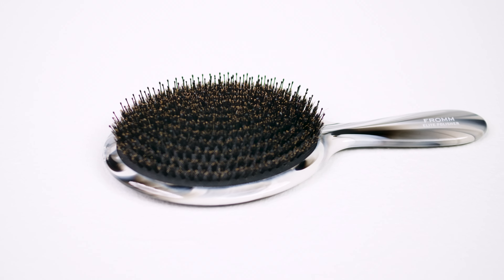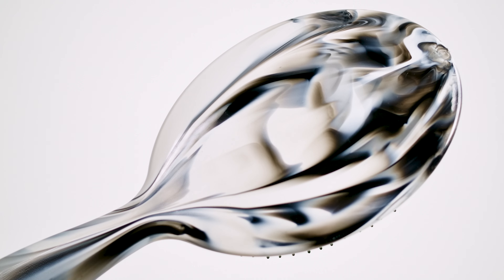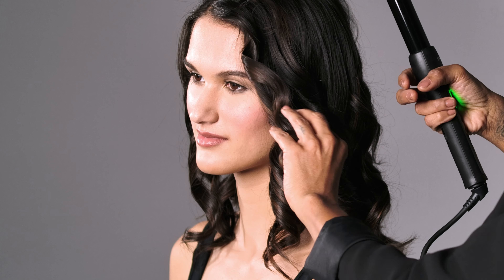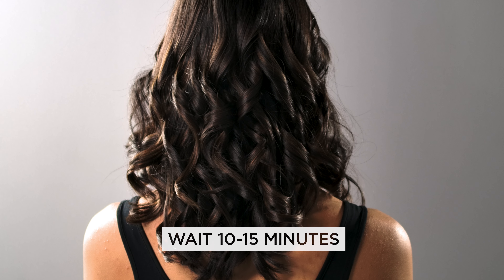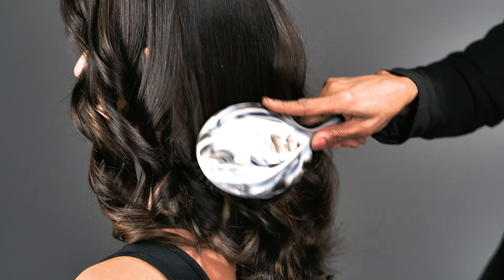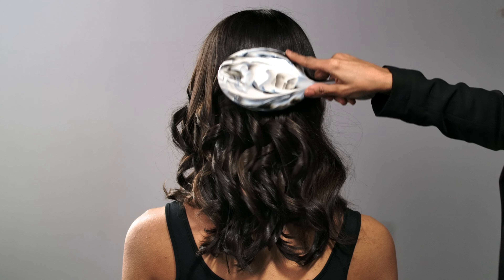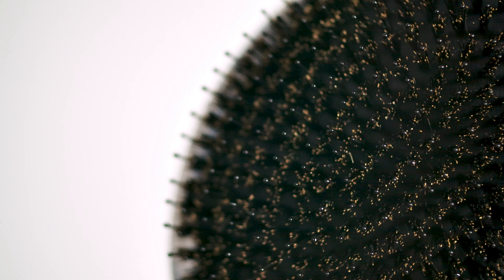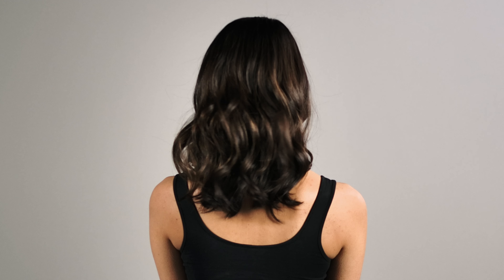Soft, Glossy Waves with the Elite Polisher Brush | Fromm Pro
Learn how to create soft, glossy waves with Fromm Pro's Elite Polisher boar bristle brush featuring Fromm Squad member and stylist Kerre Berry.